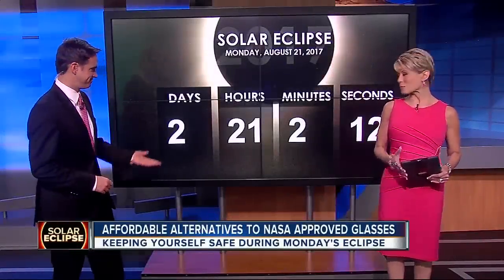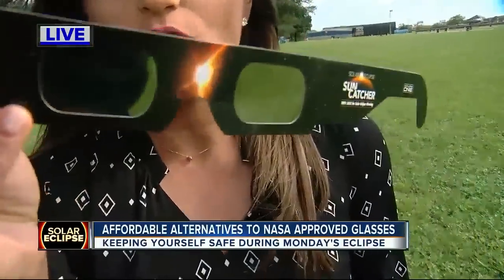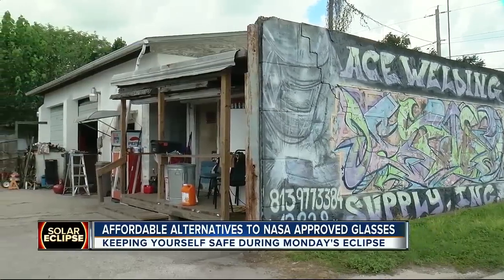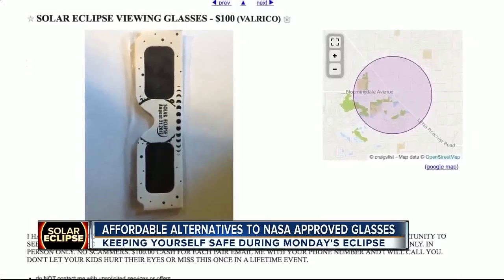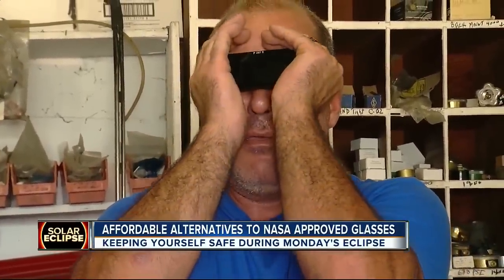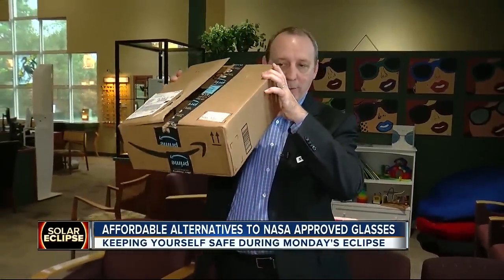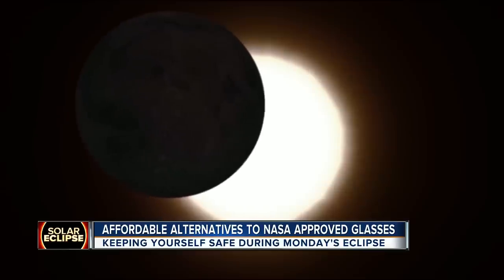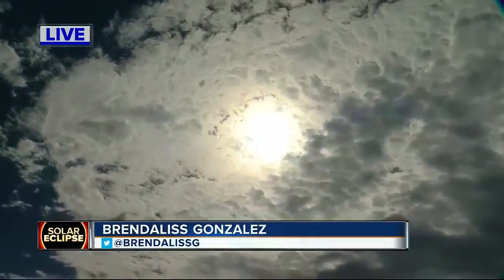Safe alternatives to watch the solar eclipse without glasses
Finding NASA approved solar eclipse glasses just three days before the big event is proving to be nearly impossible for people around Tampa Bay, but there are safe alternatives.